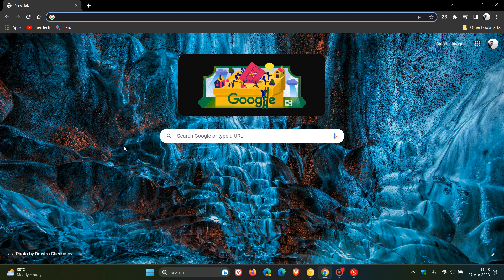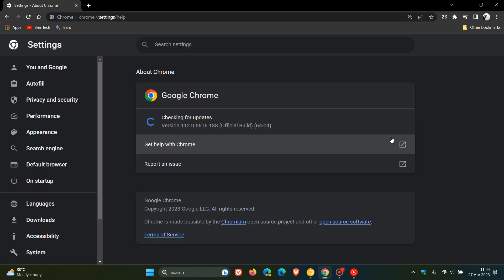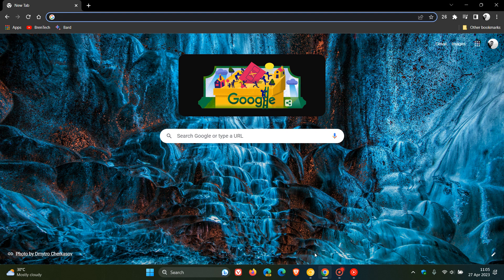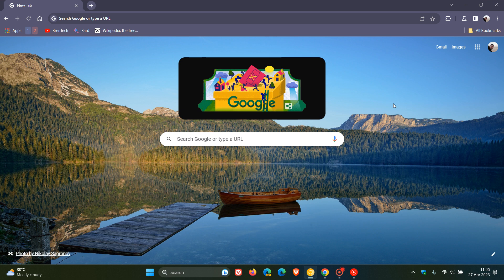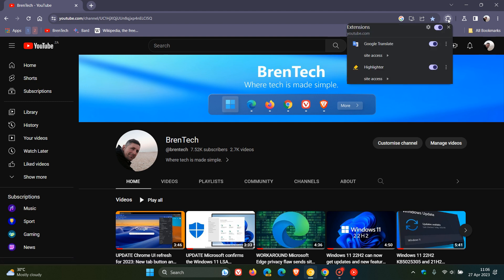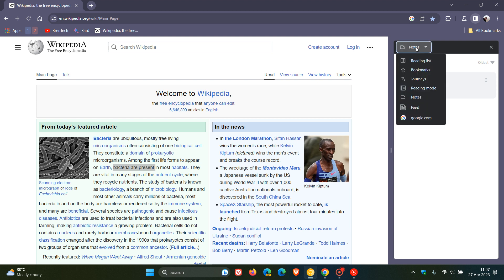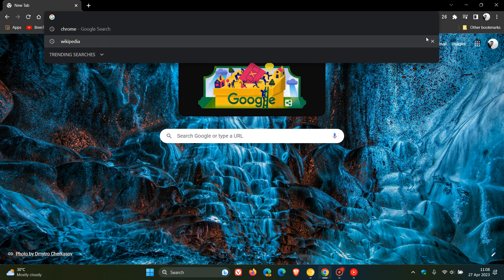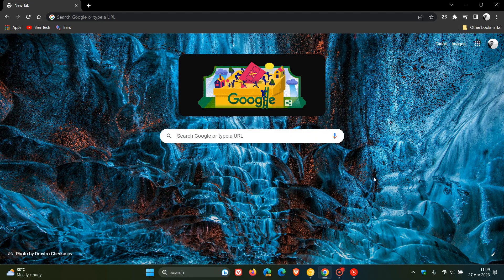Google releases Chrome 113 Early Stable | What to expect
Chrome 113 early stable is now available for a small percentage of users, with the majority of people getting the release next week starting May 2, 2023 at the normal scheduled date. Google say they are making this change to monitor the release before it rolls out to all users to address any issues while the impact is small.